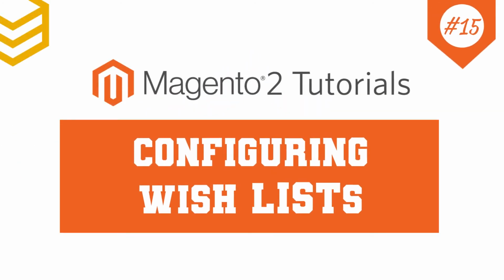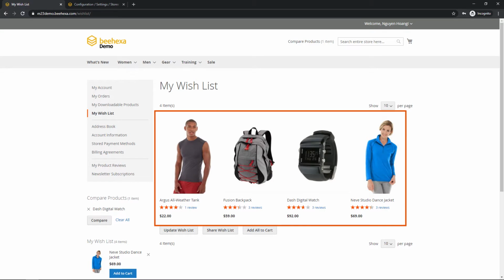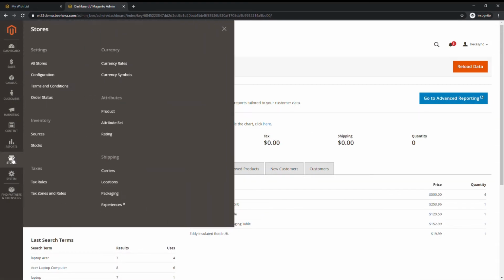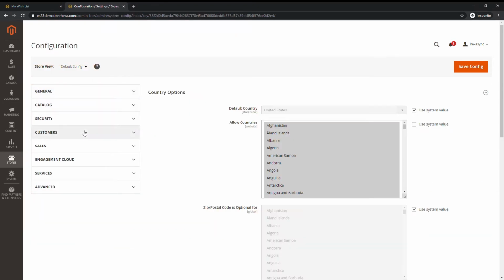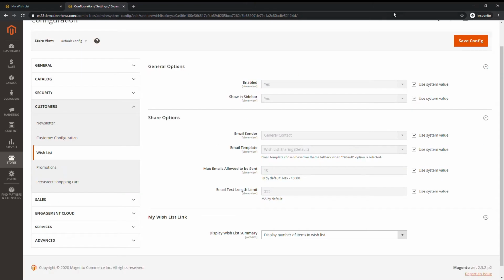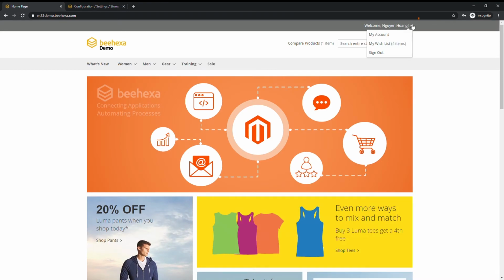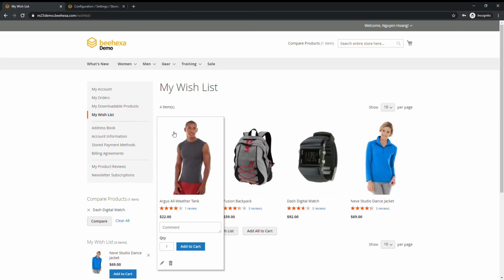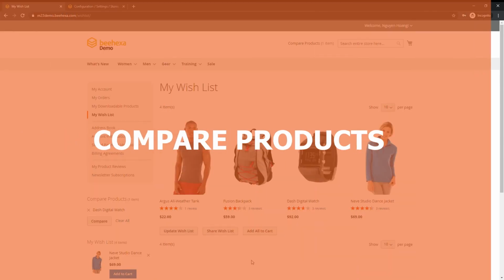Magento 2 Tutorials - Lesson #15: Configuring Wish Lists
A wish list is a list of products that a registered customer can share with friends, or save to transfer to the cart at a later date. You can customize the email template that is used when wish lists are shared, and choose the store contact that appears as the sender.